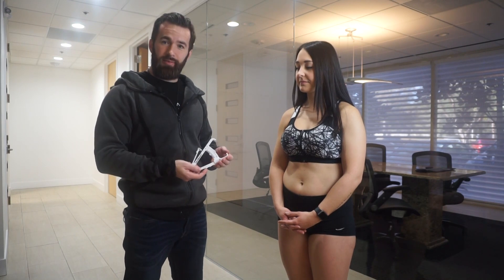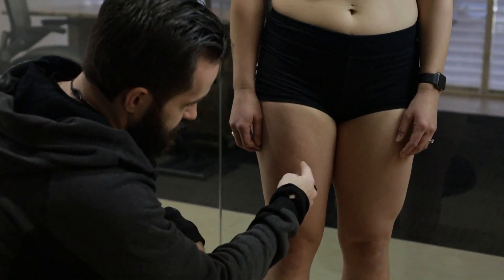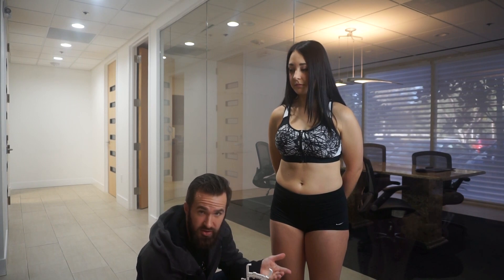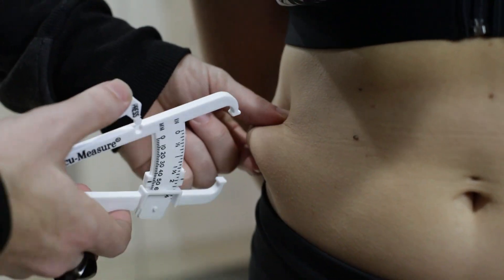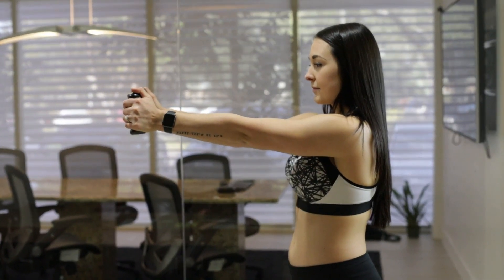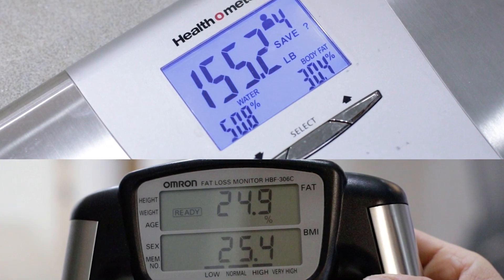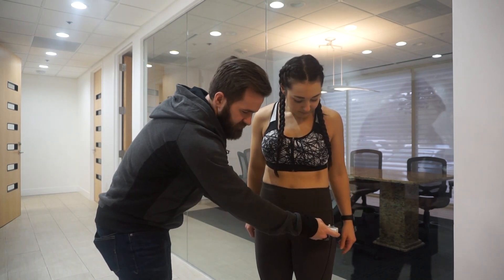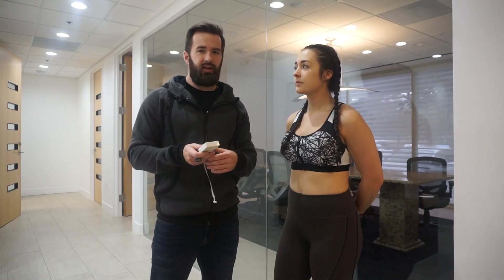How to Measure Body Fat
A comprehensive guide to measuring body fat accurately!